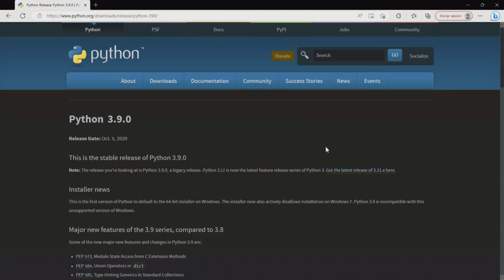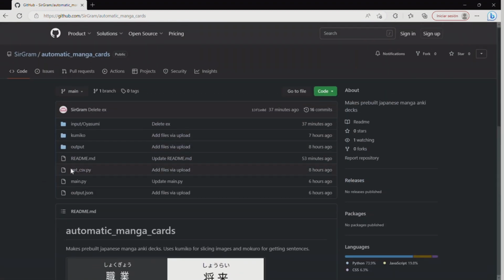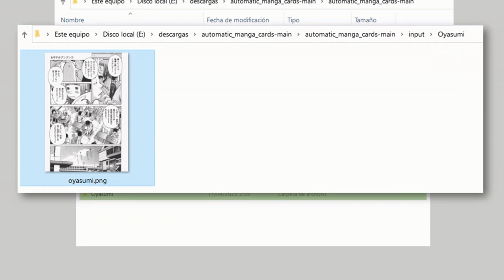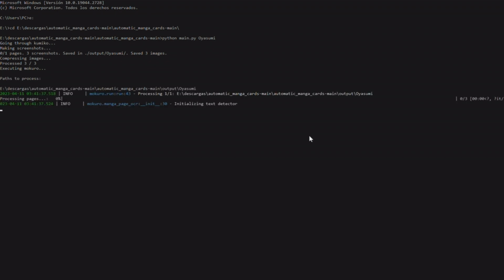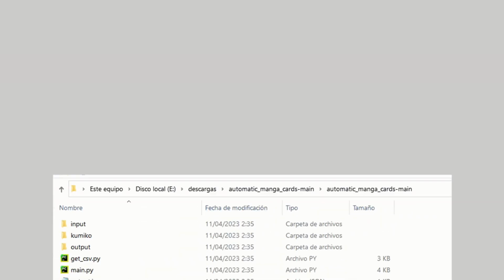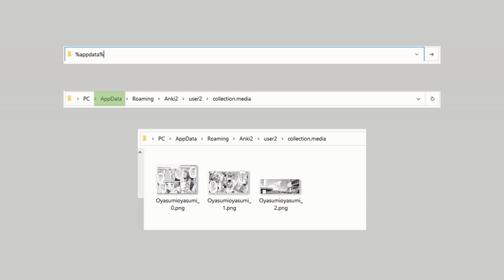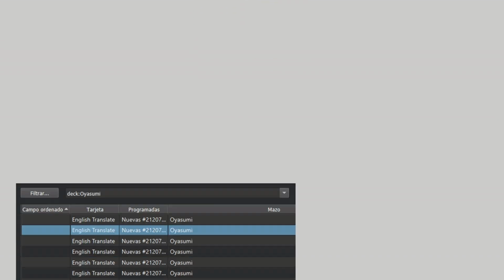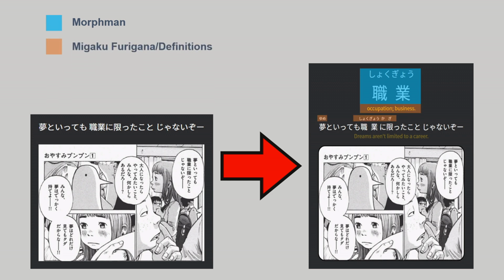HOW TO CREATE AUTOMATIC MANGA FLASHCARDS IN ANKI | MOKURO MORPHMAN | JAPANESE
0:00 Introduction
0:25 Installation
1:46 Usage
7:15 Limitations